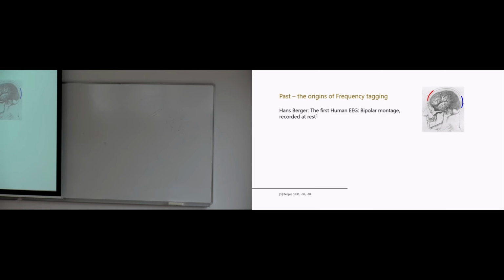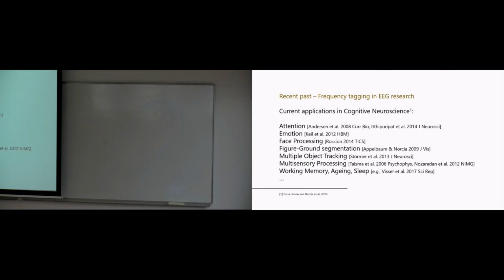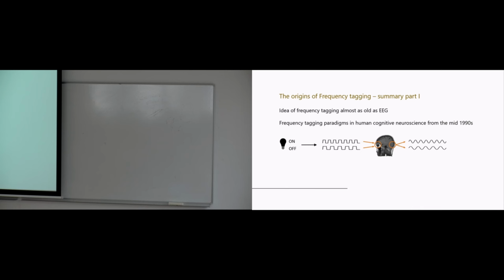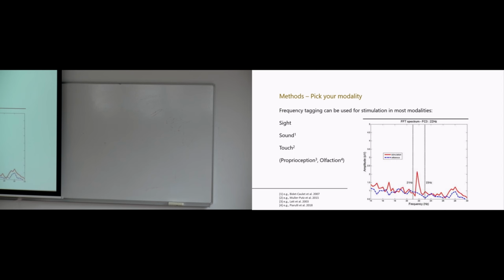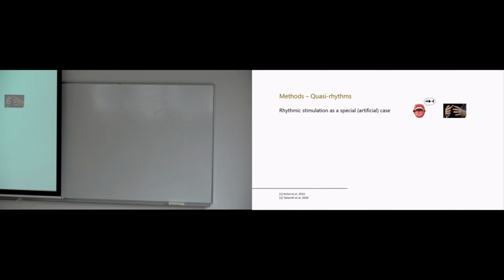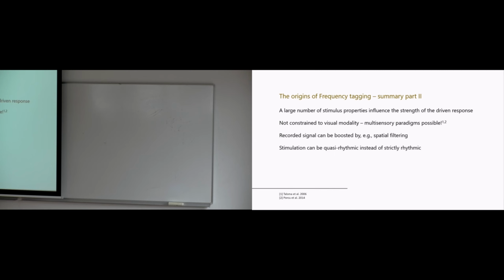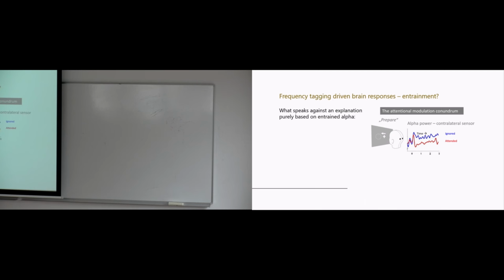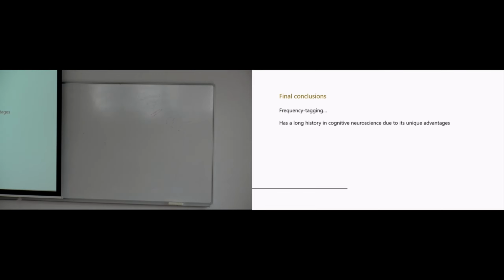EEG Methods seminar - Christian Keitel - Frequency tagging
EEG Methods seminar at Ghent University